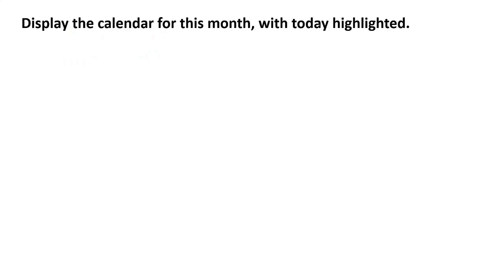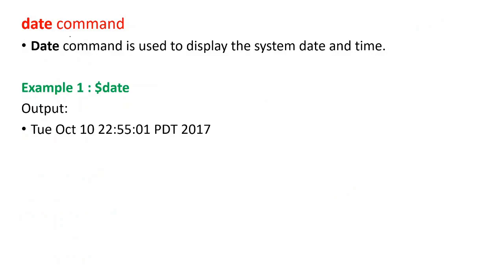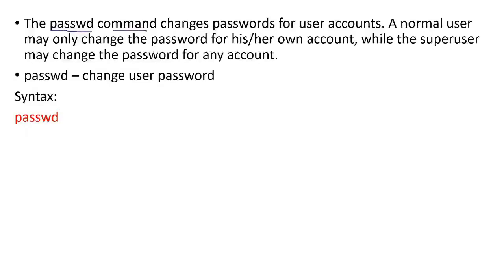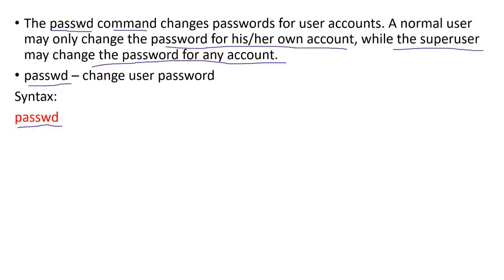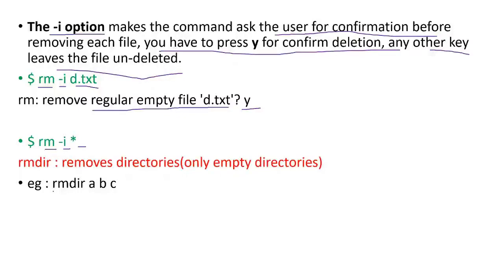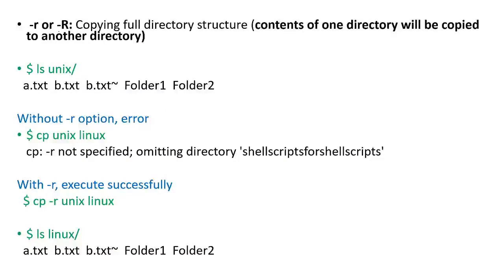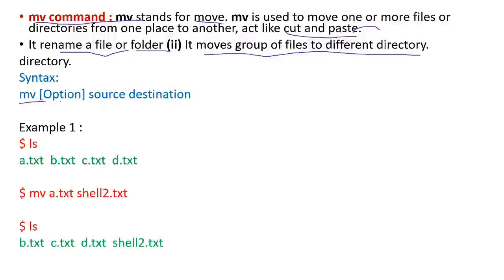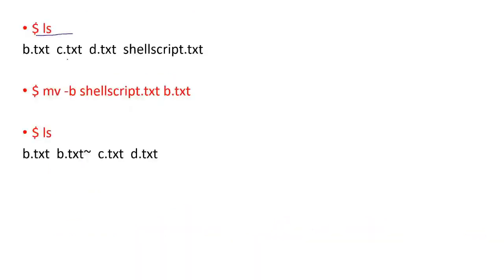OSUNIX LAB SESSION 4 (Theory)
By Chaya Sateri
Basic Commands (Part 2)